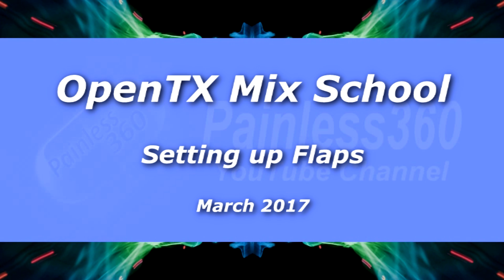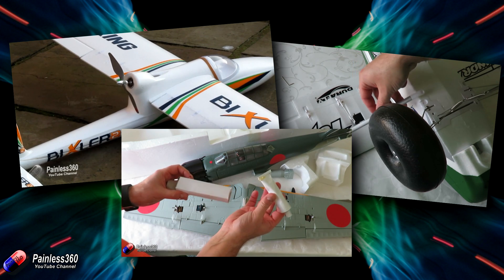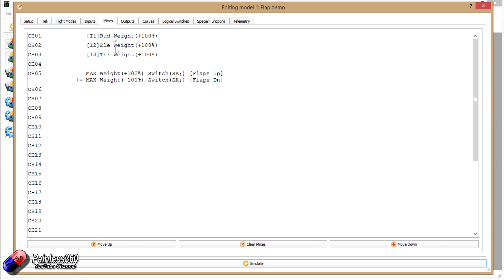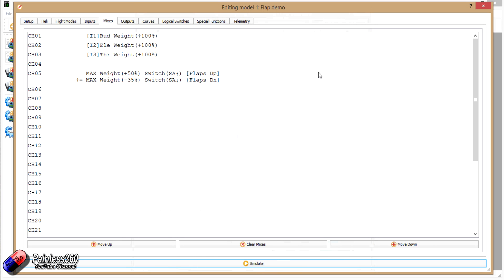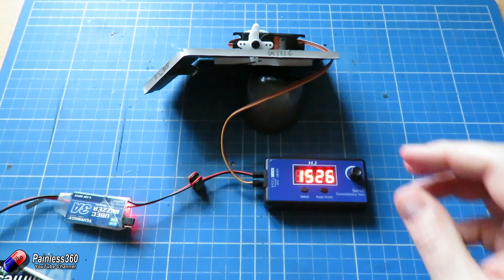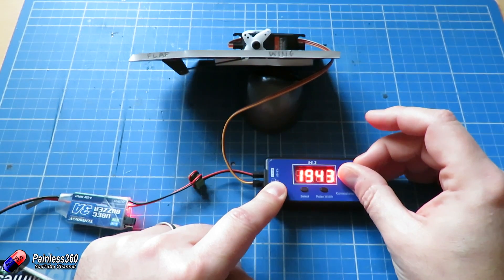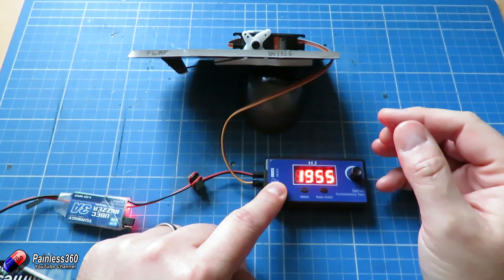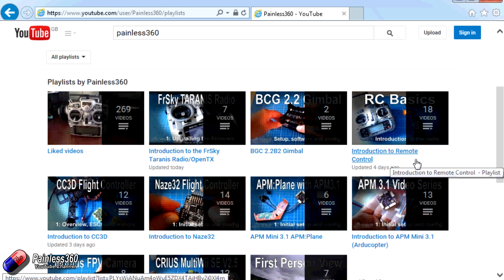OpenTX Mix School: Setting up Flaps on a Fixed Wing Model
Handy index links - 1:28 for the basic method 3:45 for the servo checker tip.

Happy flying!